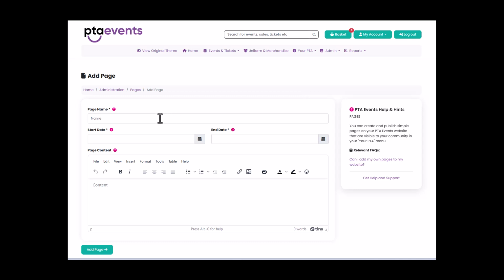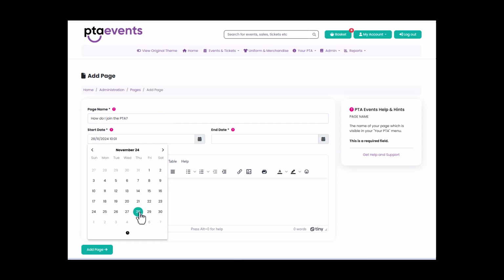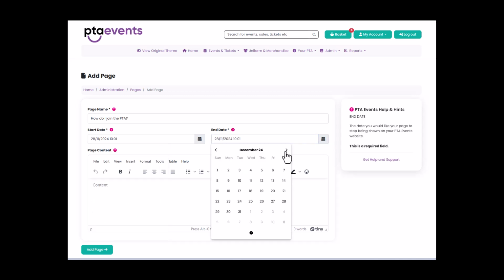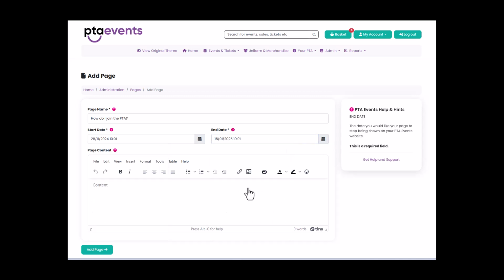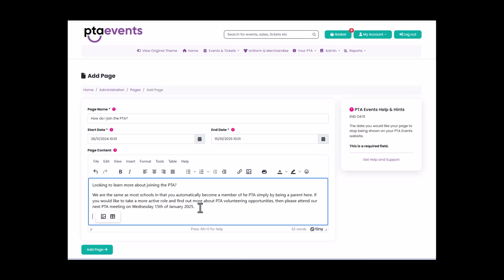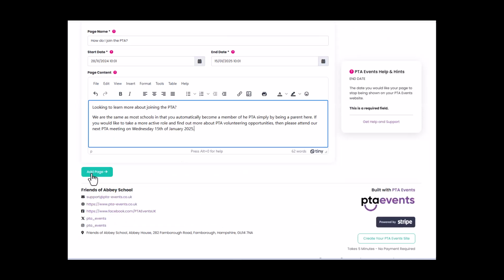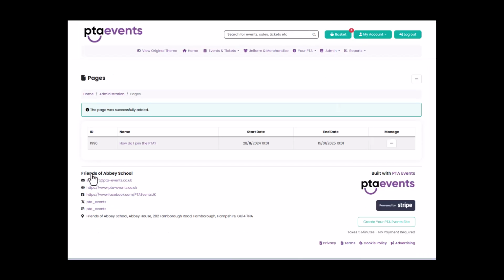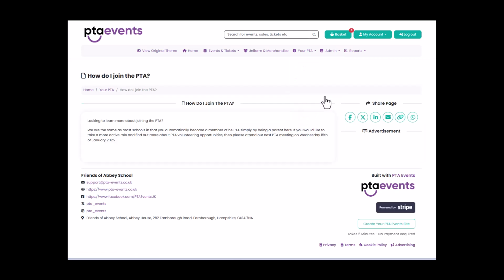PTA Events Tutorials - How to add a page to your website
Learn how to add pages to your PTA Events website